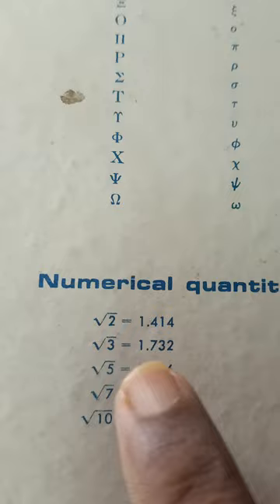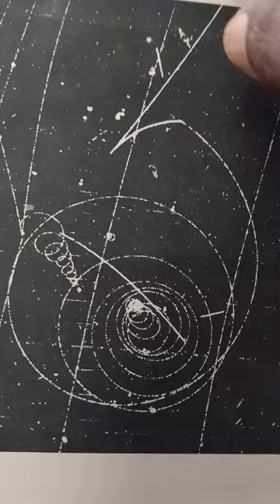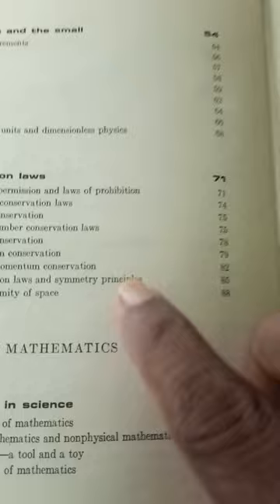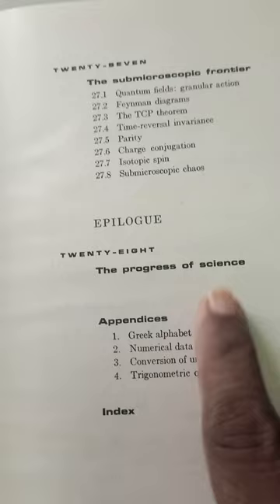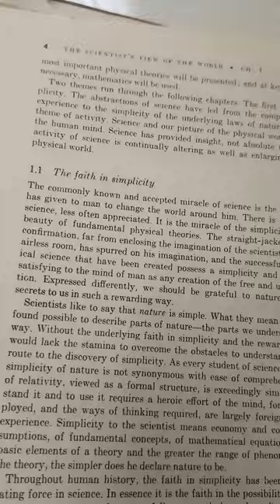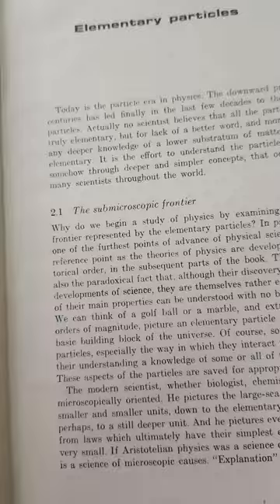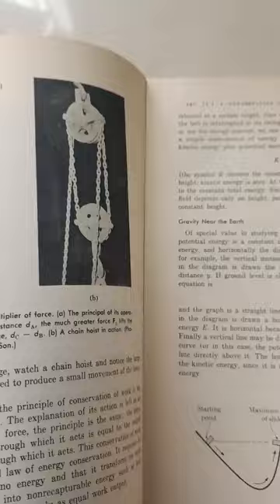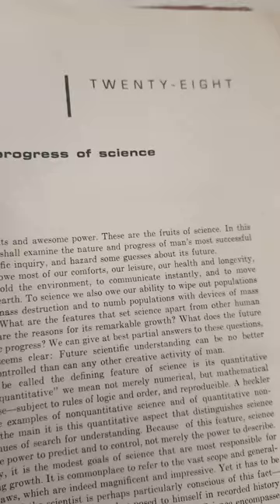BASIC PHYSICS by FORD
OLD PHYSICS BOOK OUT OF PRINT